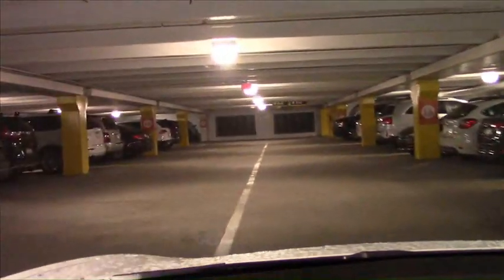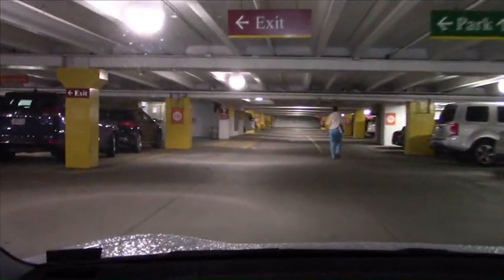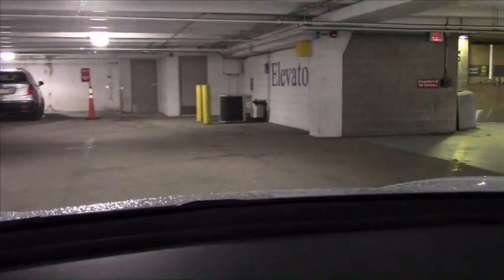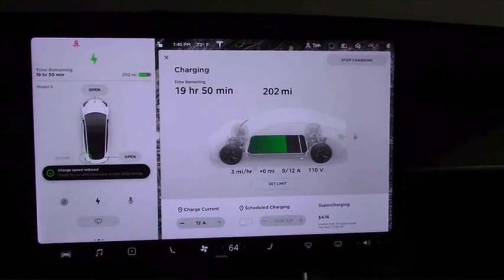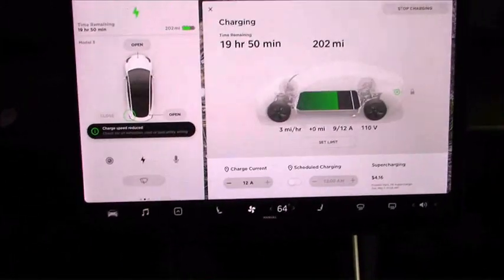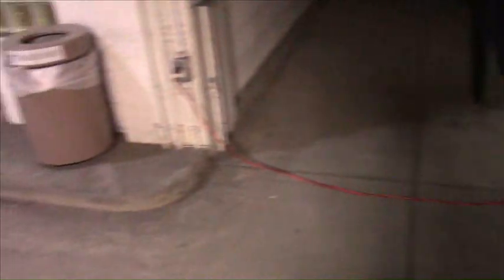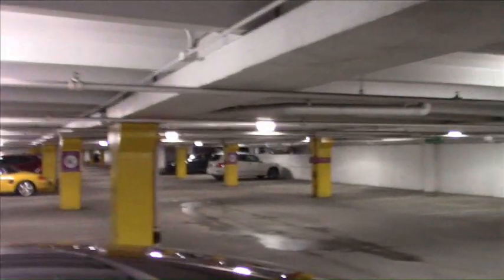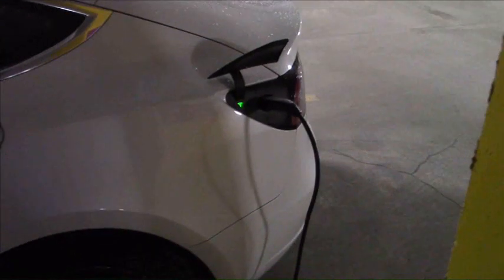Parking garage EV charging with extension cord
It's always good to charge in parking garages to get more.  But sometimes you need to use an extension cord, and this can cause problems.  See them here!  ;)